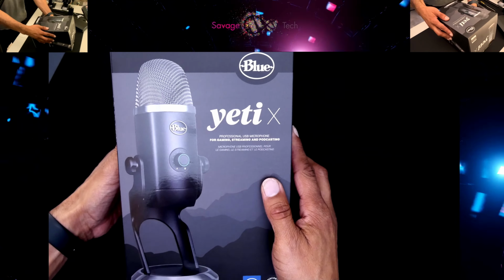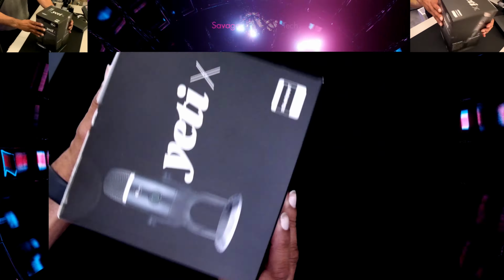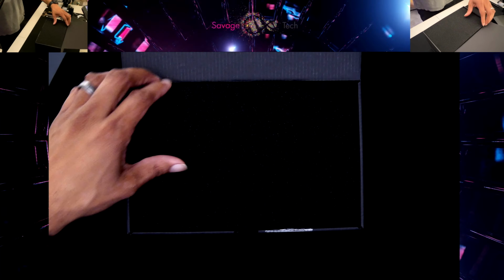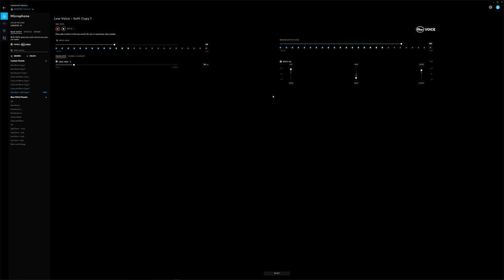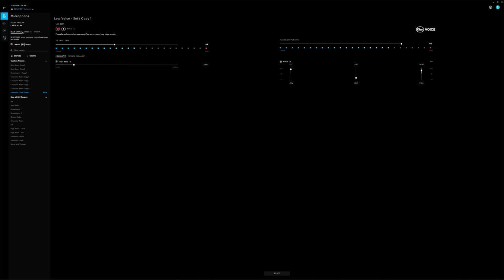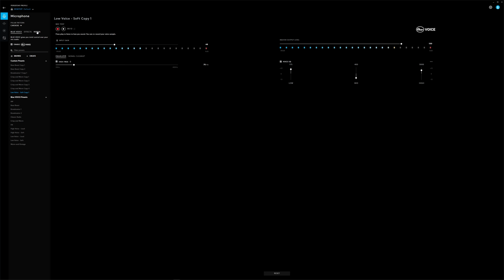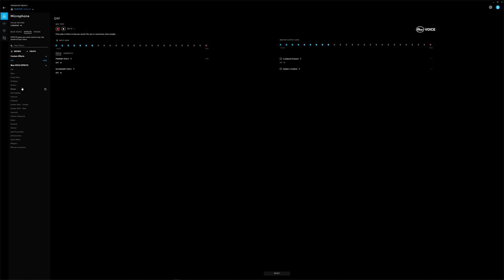Logitech Yeti X Professional Microphone and G-Hub. Quick Unboxing and G-Hub Settings.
Logitech Yeti X Professional Microphone and G-Hub.  Quick Unboxing and G-Hub Settings.  All recording done with the Yeti X.

Visit Savage's Amazon Shop and grab the Yeti Professional
Amazon Shop

Thanks for all the support you are giving.

Please leave comments about your experience with the Yeti X?

Amazon Shop